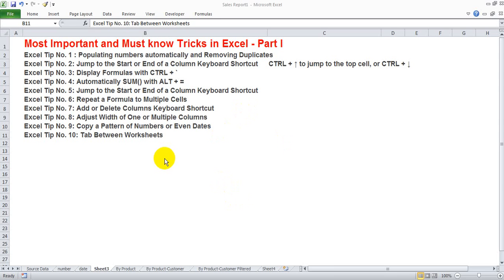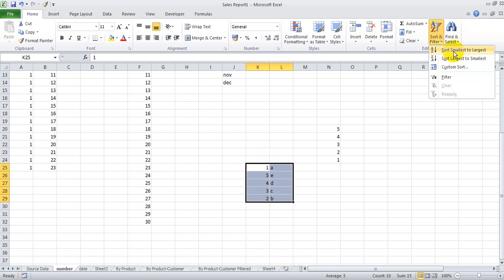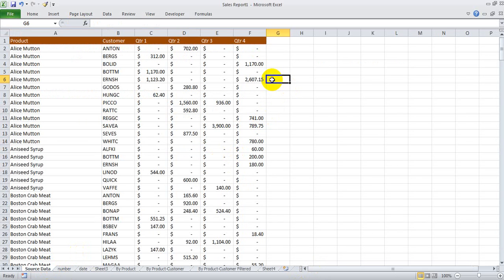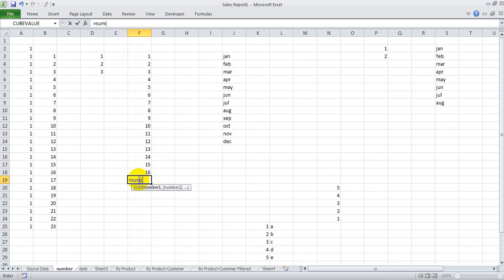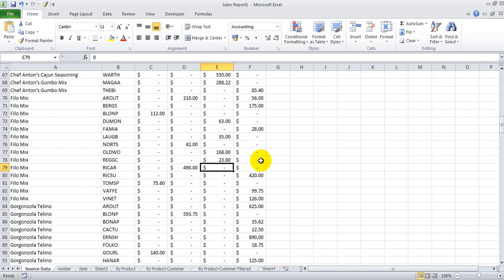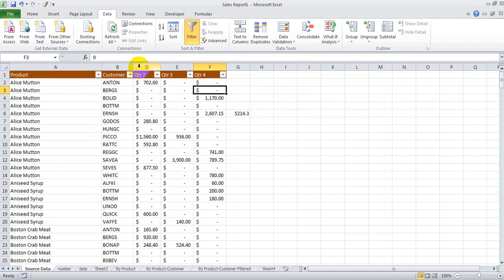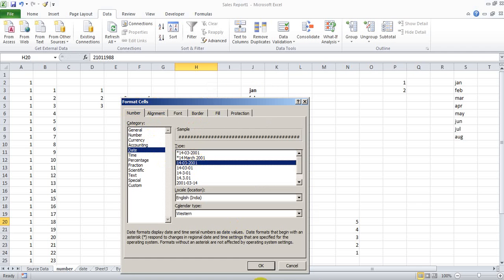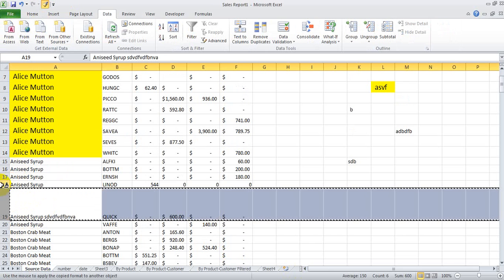Excel 2013 - 10 Things you must know : very important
This video shows the most important tricks which a excel user espcially an ACCOUNTANT should know to make his work faster in excel .This tricks will simplify the work from hours to minutes.
inserting system date
Autofill techniques
Custom date & number formatting
Custom lists
Quick-filling cell ranges
Some of the useful tricks in MS Excel 2010, convenient and make your work faster and you can easily achieve some of the difficult things